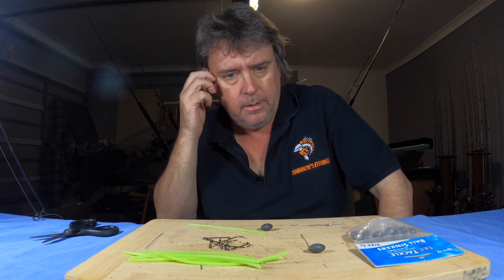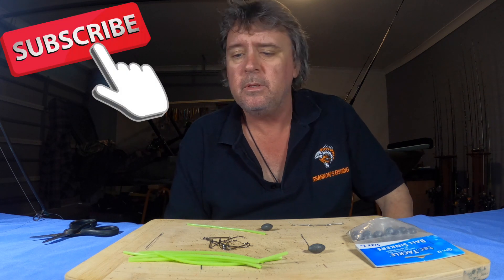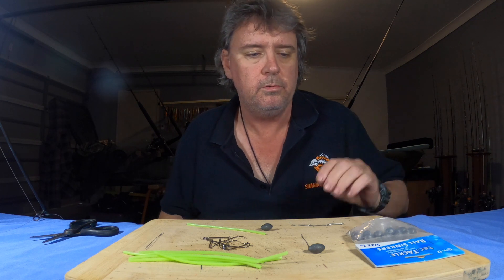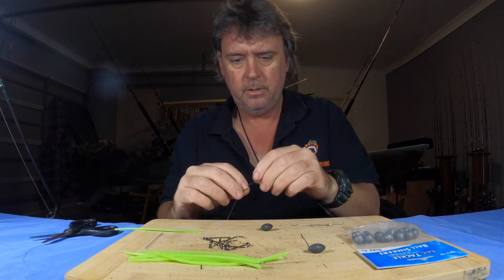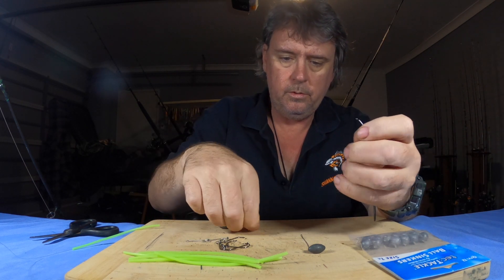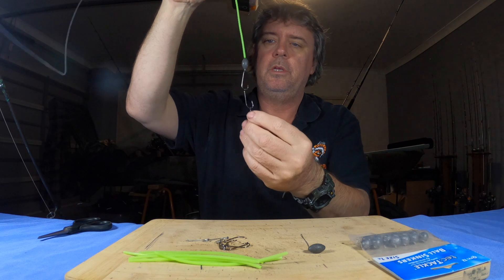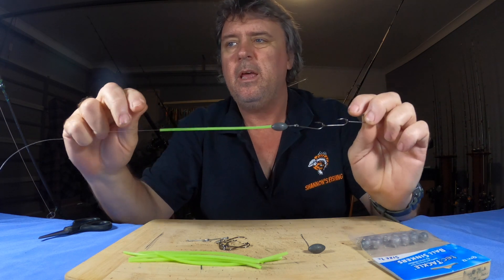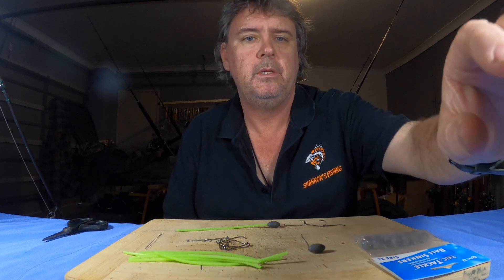How to catch Pike offshore for Jewie baits.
This is a quick and easy way to catch a lot of Pike offshore at night for Jewfish bait. Easy to make and use Pike rig.